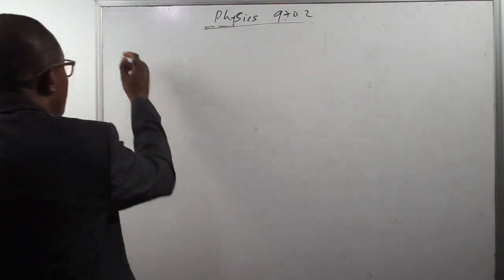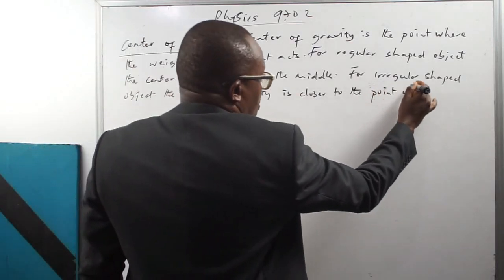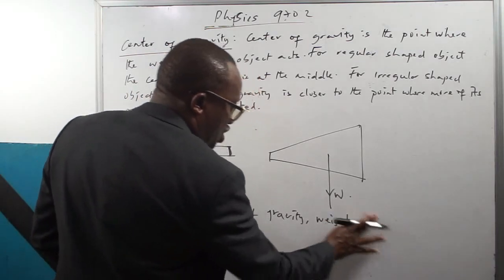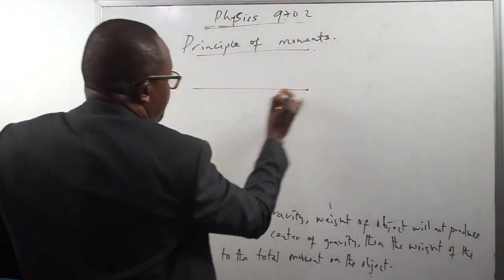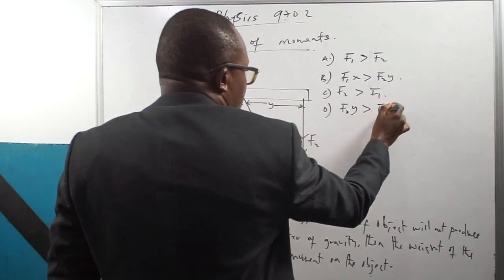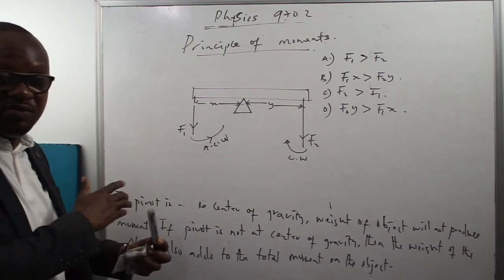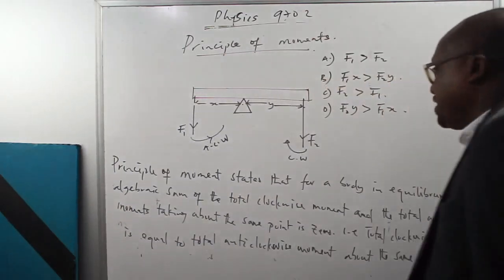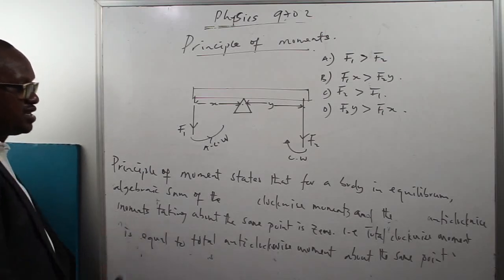Center of gravity and Principle of moment